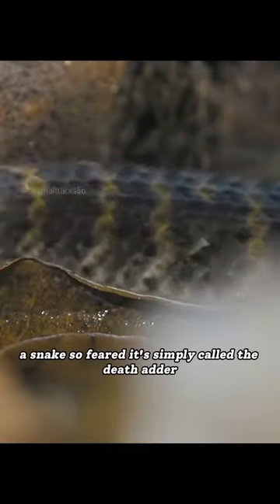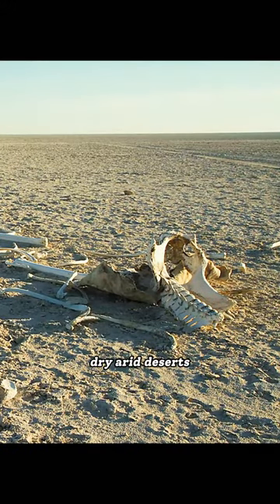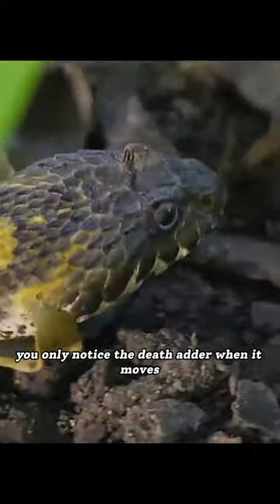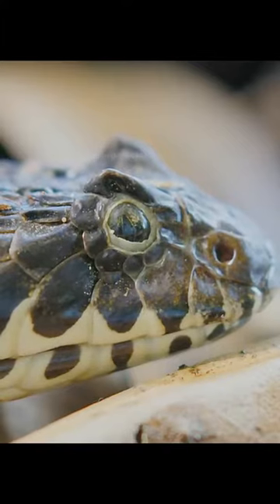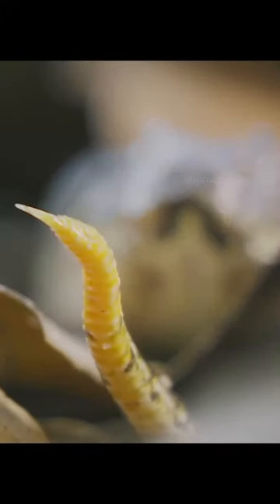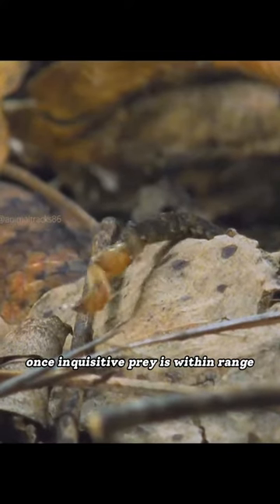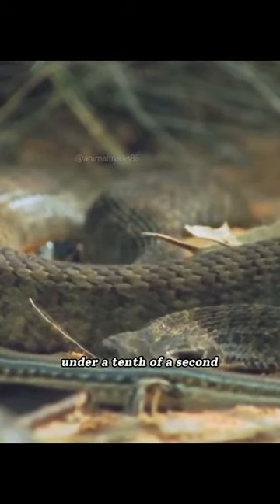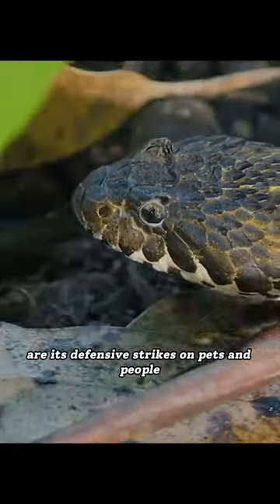snake animals tiktok fyp foryou wildanimals animalworld 2